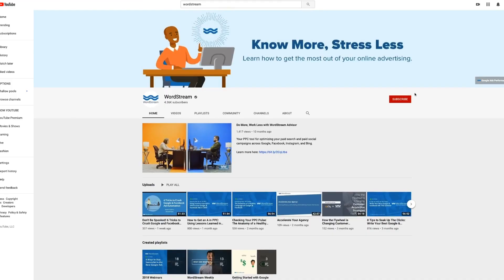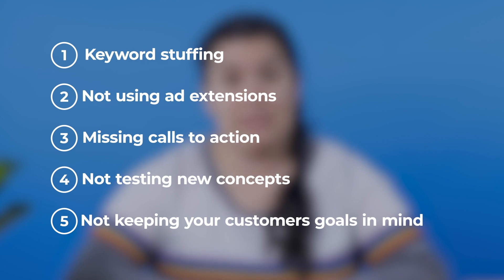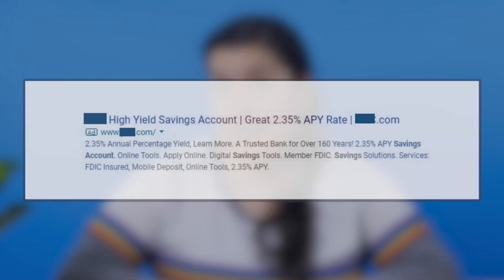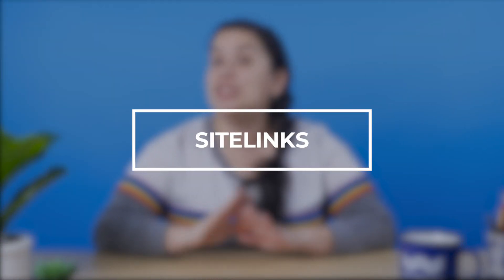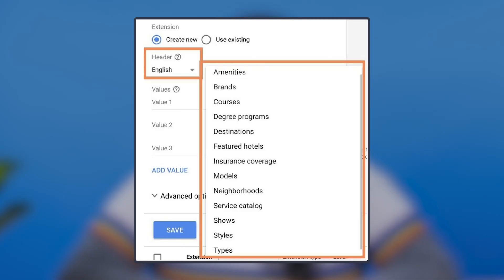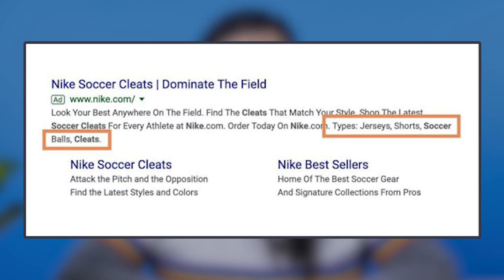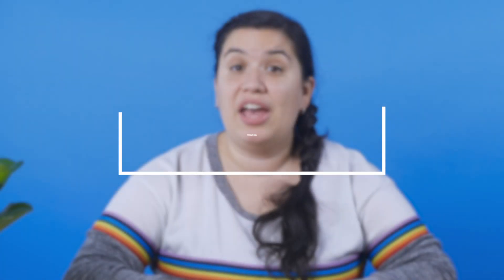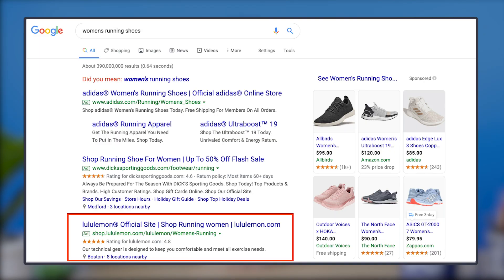Mistakes You Could Be Making in Your Google Ads Copy - What to Avoid and How to Improve | WordStream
Writing ad copy is a blend of art and science, and is a crucial component to the success of your ads. We'll talk through some of the biggest issues we see in Google Ads accounts, and how you can fix them with WordStream PPC expert Francine Rodriguez!

Here are the five most common mistakes you could be making:
1. Keyword stuffing
2. Not using ad extensions
3. Missing calls to action
4. Not testing new concepts
5. Not keeping your customers goals in mind